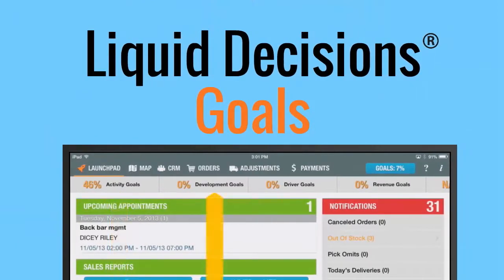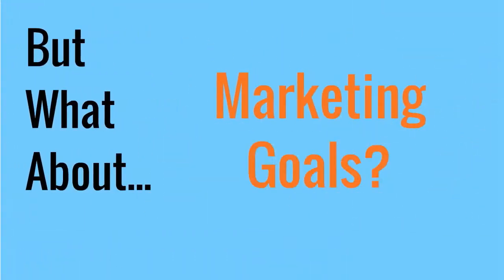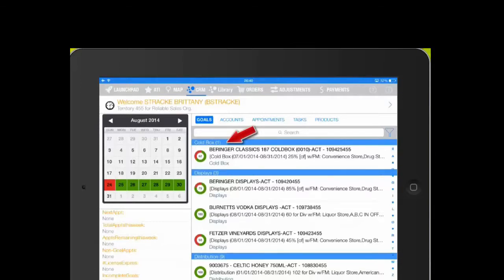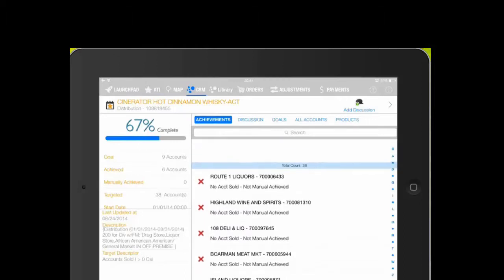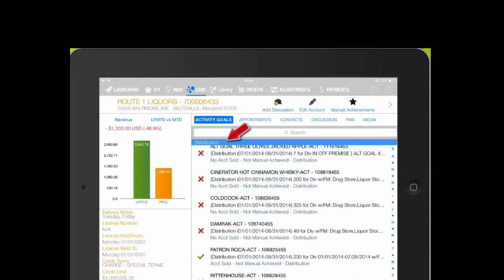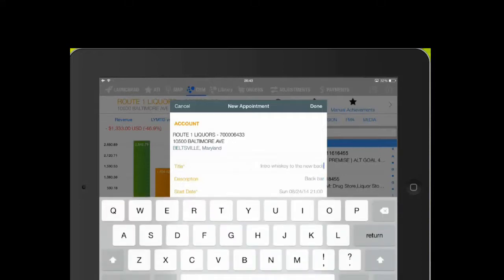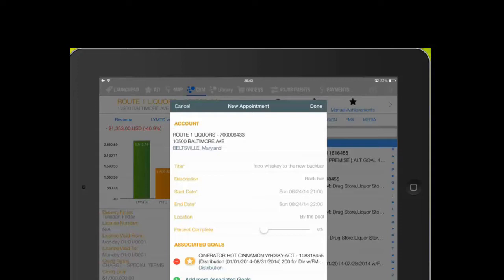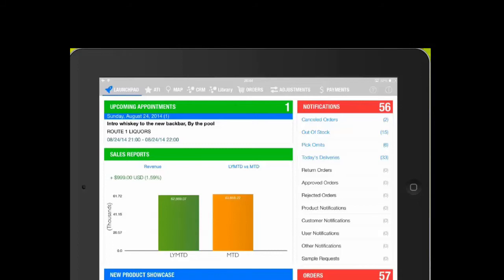How to Use Liquid Decisions to Set Appointments Based On Goals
Liquid Decisions (R) is a mobile sales application for the wholesale distribution and manufacturing markets. It combines order management,a goals manager, and customer relationship management features into one dynamic application that incorporates real-time data.  Liquid Decisions (R) is an integrated sales management toolbox, integrating sales features with other functions that wholesale sales reps use during their business day.

With Liquid Decisions, you set appointments based on your sales goals, so that you maximize every customer interaction and focus on what you do best: Sales.

Manage revenue goals, sales goals, and activity and placement goals.  Even placement and promotional goals are managed right in the Liquid Decisions applications. You know where you are with respect to your goal targets.

Track your commissions targets, placement goals and activity goals with Liquid Decisions. Know instantly which customers you need to visit to meet those goals.  The InsightPop(R) feature gives you answers, rather than just data in the form of bar charts that you have to interpret. You'll know instantly how to meet your goals, what products to offer your customer, and where to focus your energy.

When you set an appointment in Liquid Decisions, you can import goals into the appointment interface so you remember what to speak with your customer about. Real-time synchronization of information pertinent to your appointment and the account you will visit means that even if you are offline, Liquid Decisions ensures that the information that you need is at your fingertips. Rich media, onesheets, and sell sheets are right there on Liquid Decisions.

Order management is a breeze with Liquid Decisions. Place your customer's order in less than 6 seconds, and instantly give him a confirmation number. See instantly whether your proposed order items are in stock, and avoid customer disappointment. No more entering orders when you get back to the office.

Liquid Decisions(R) incorporates rich media for sales enablement right in the application, so you can show your customers new product videos, show them a color brochure, or give them personalized presentations.

Liquid Analytics: Where Mobility Meets Big Data

order management software
order management systems
order management system
order management
sales management software